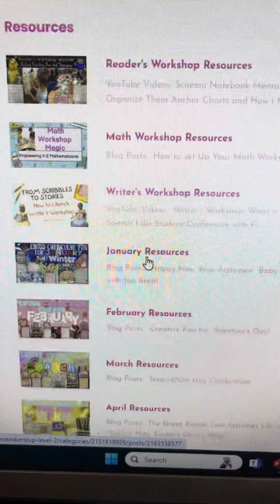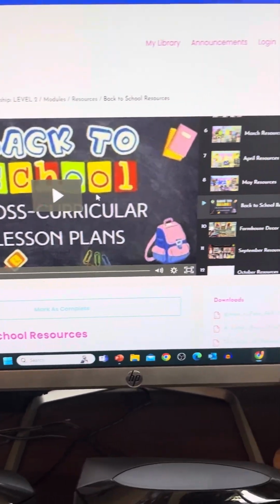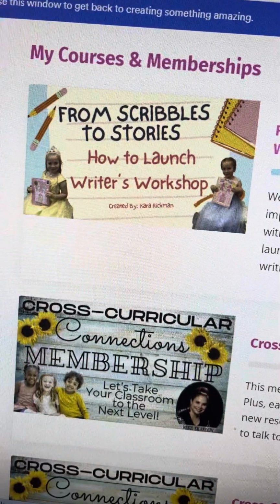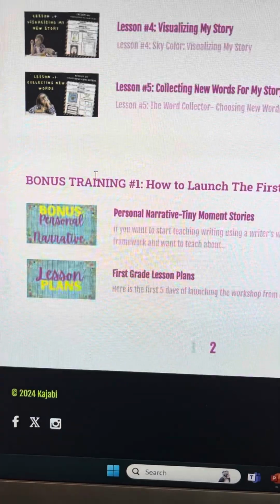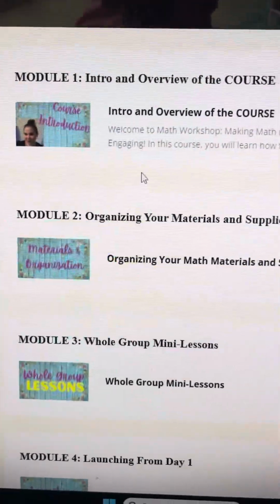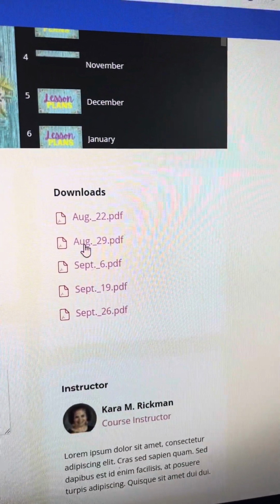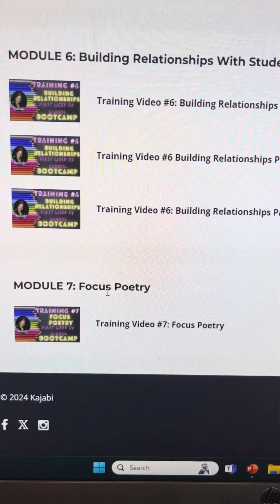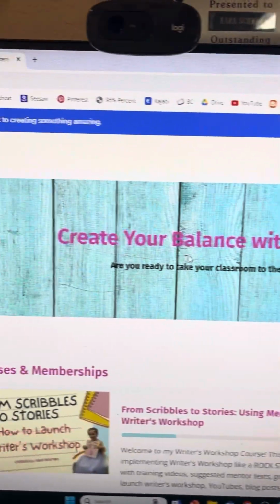How to Navigate the Memberships & Courses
How to navigate my Membership in Kajabi!